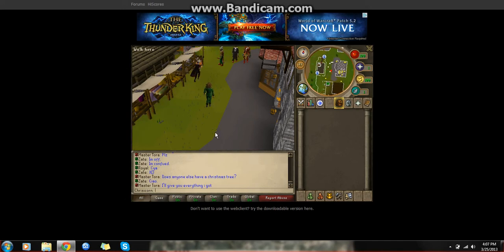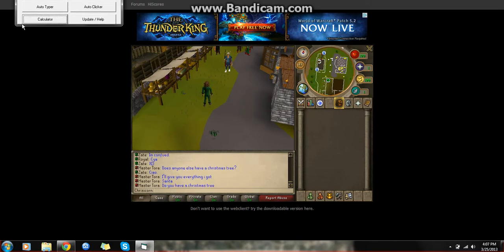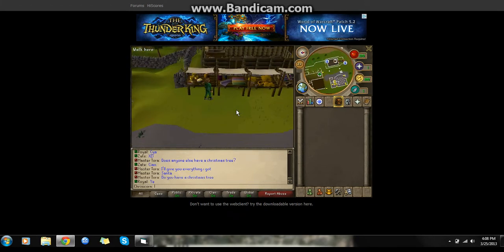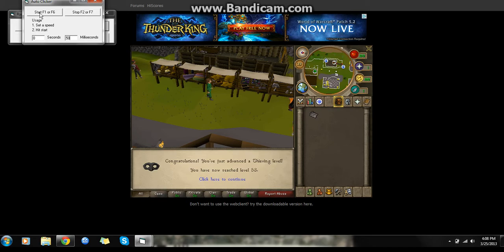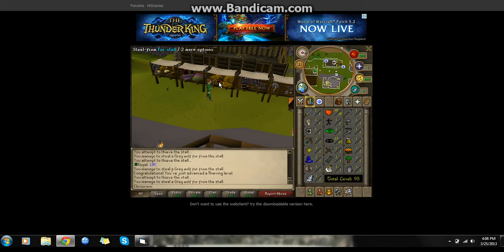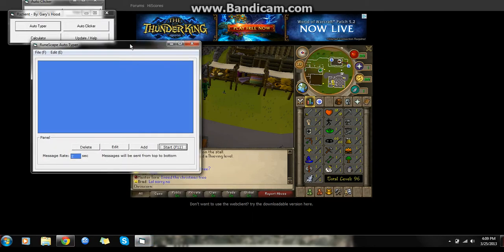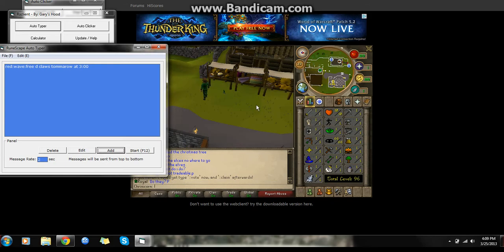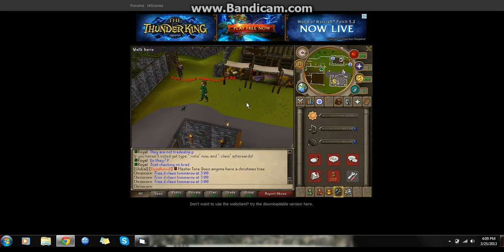Rsclient runescape tool auto clicker/typer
this video will show you the auto typer and clicker here is the thanx for viewing